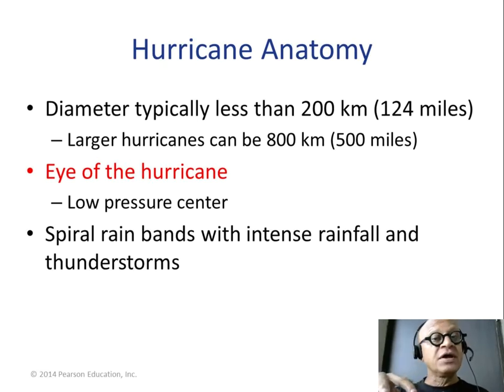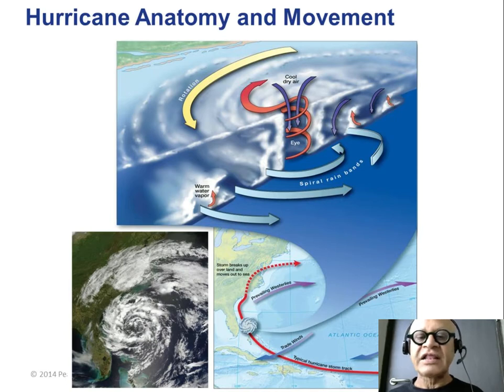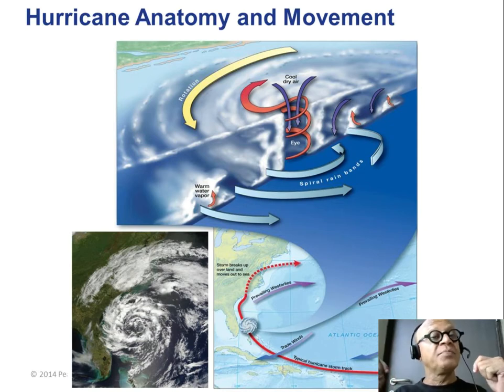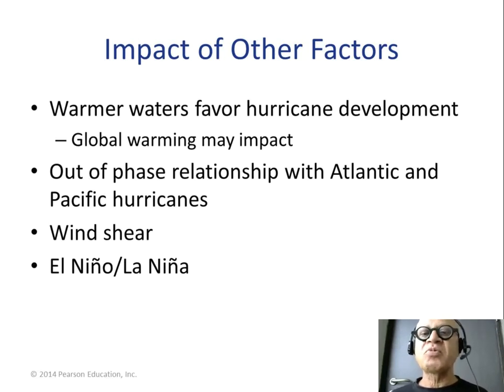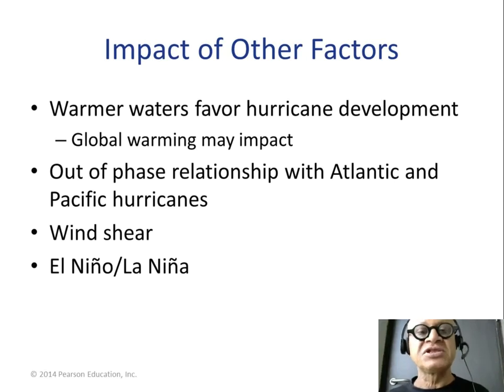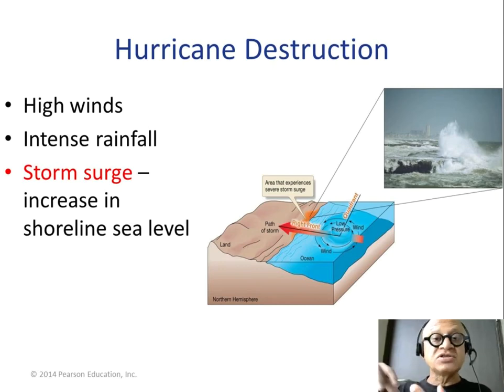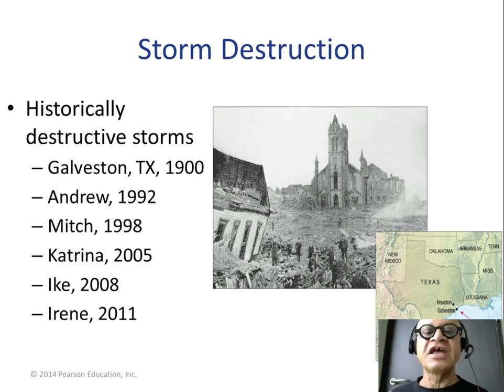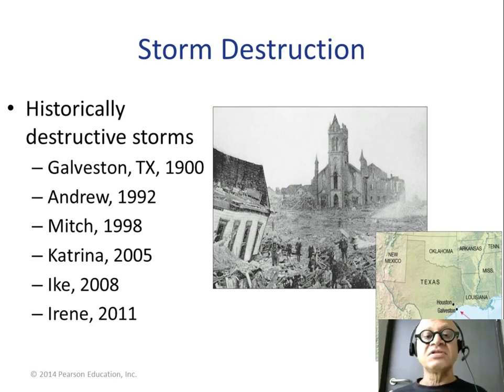Anatomy of Cyclones